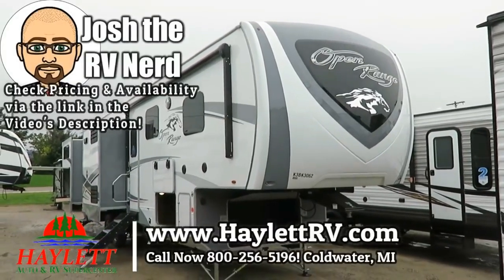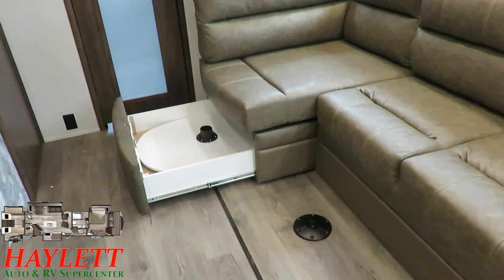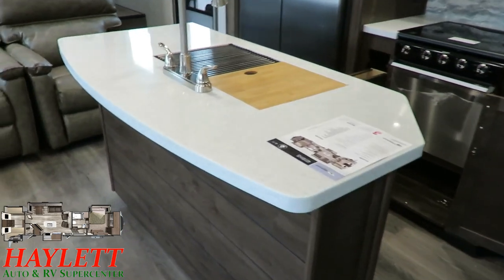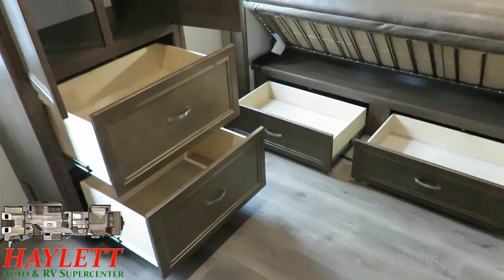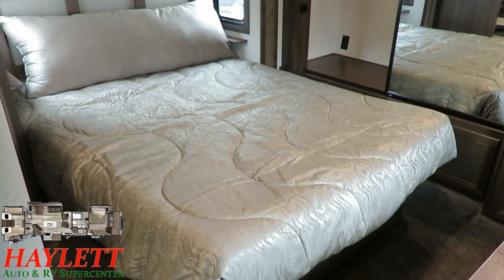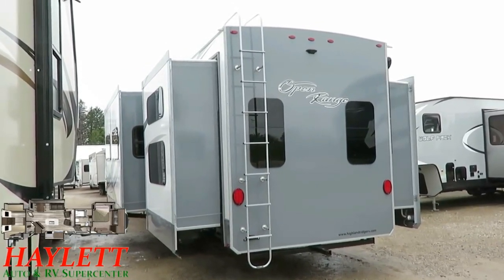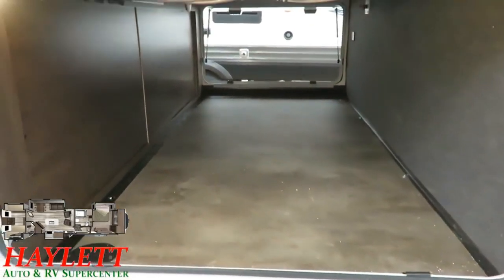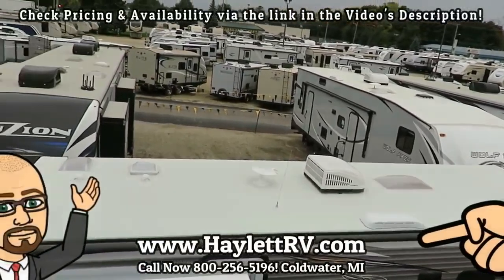(Sold) 2020 Open Range 427BHS Five Slide Bath & a Half Carpetless Bunkhouse Fifth Wheel RV